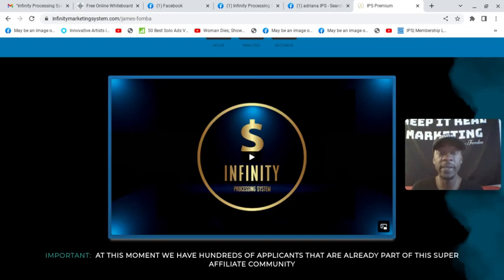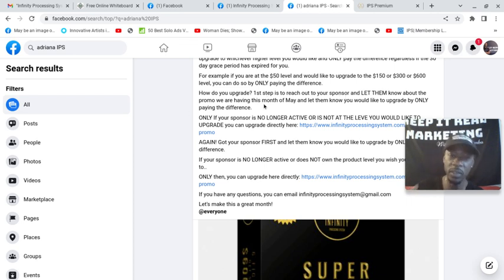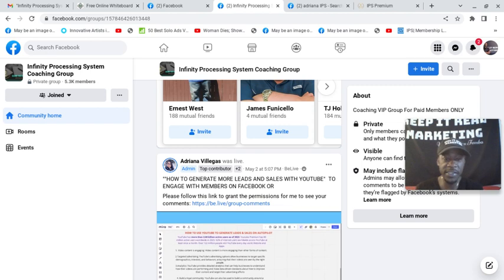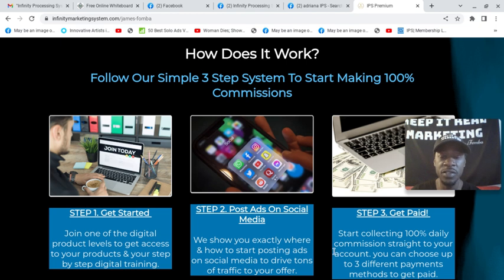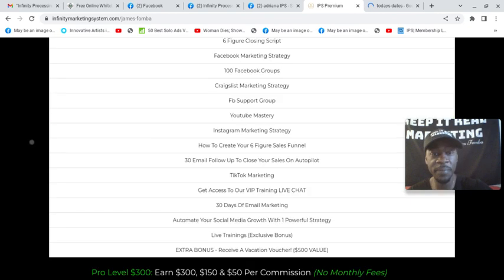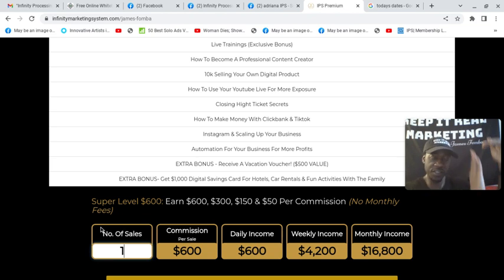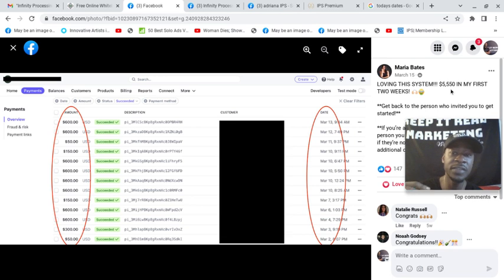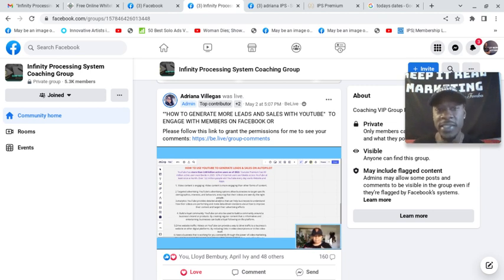If You Joined Me In IPS Watch This Update - How To Make $600 In A Day Posting Ads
Earn Instant $50, $150, $300 & $600 Direct payments over and over again with no monthly fees EVER.

Get paid straight to any account you decide with member to member direct payments.

Follow a proven copy and paste system created by a multiple 6 figure earner.

4 Membership Packages To Pick From
100% Commissions
Instant Payouts
You can get started today

Start using social media to make money